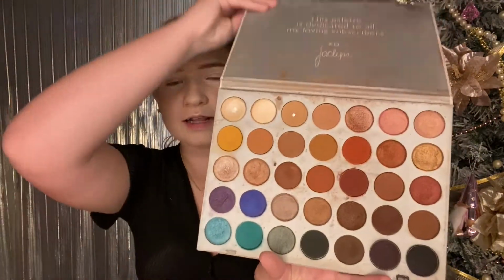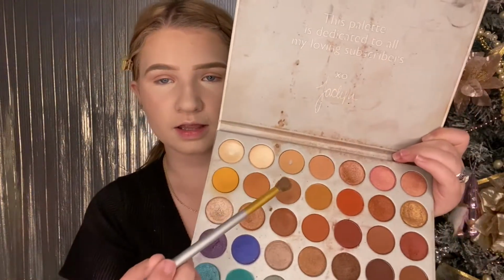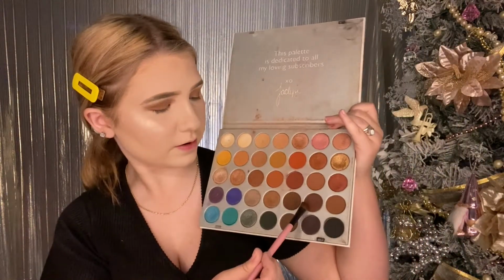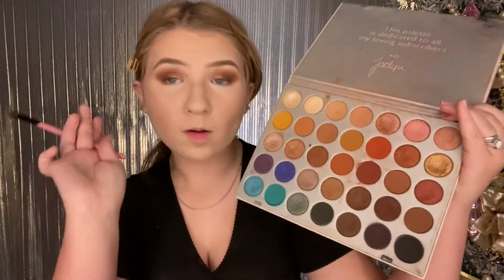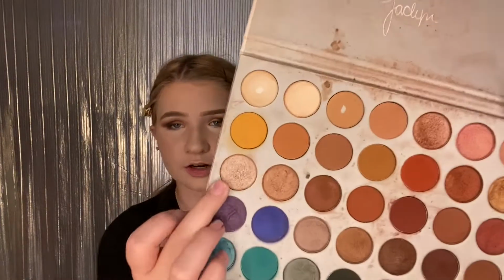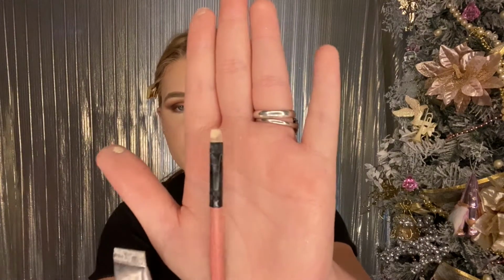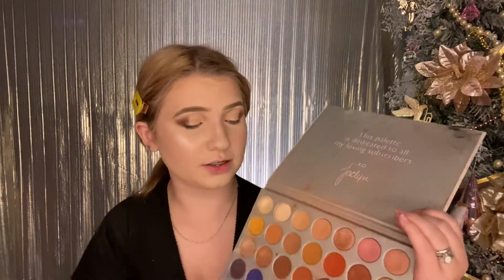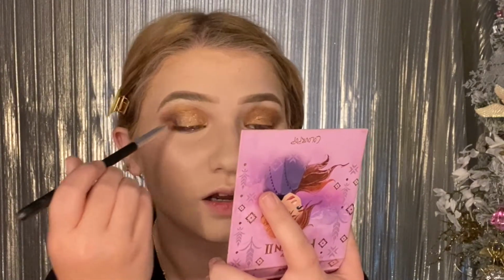THANKSGIVING MAKEUP TUTORIAL 🍂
In todays video I show you a very simple eye look perfect for Thanksgiving! If you liked this video make sure you leave a like and comment what you'd like to see from me in the future! thank you so much for watching my video!